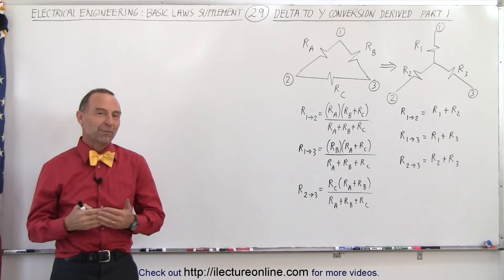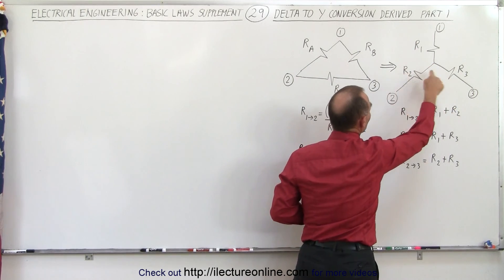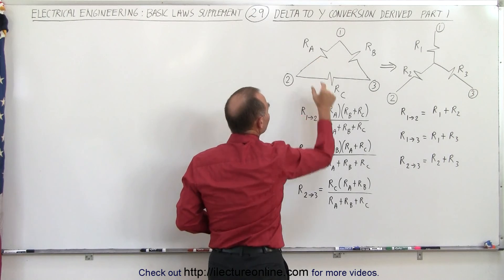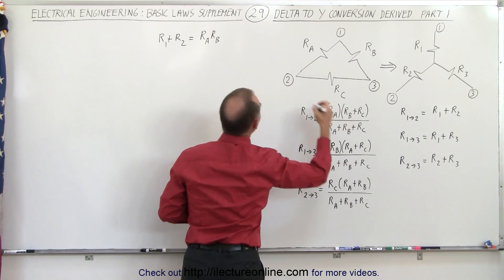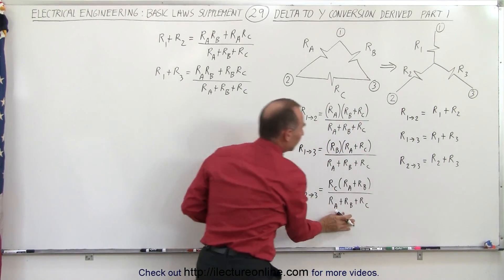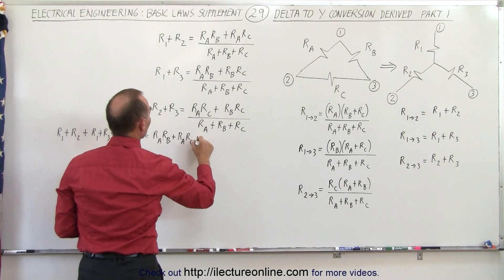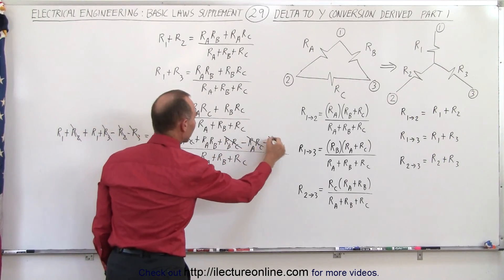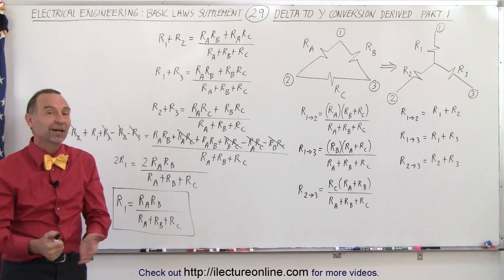Electrical Engineering: Basic Laws (29 of 31) Delta to Y Conversion Derived R1=?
In this video I will derive the delta-to-Y conversion equations. In this video I will derive R1=R1(RA,RB,RC)=?